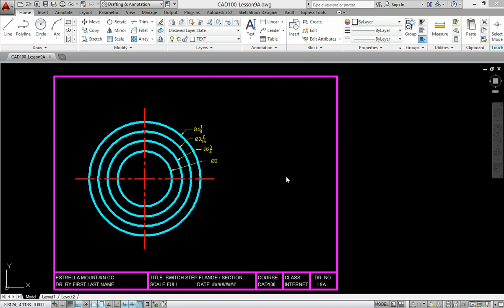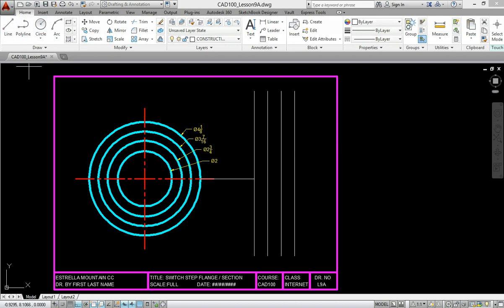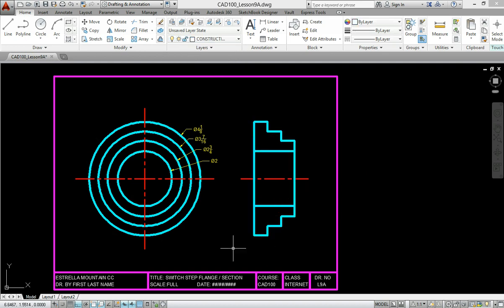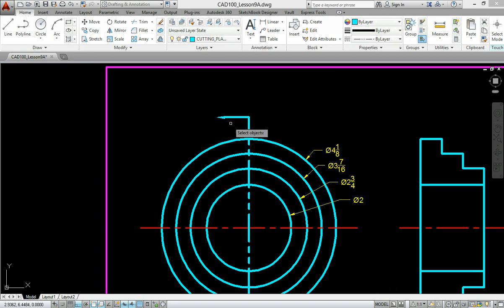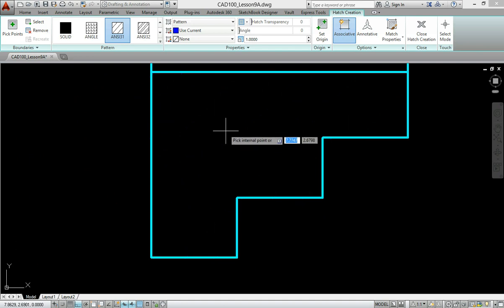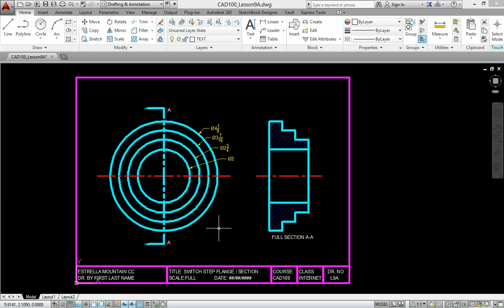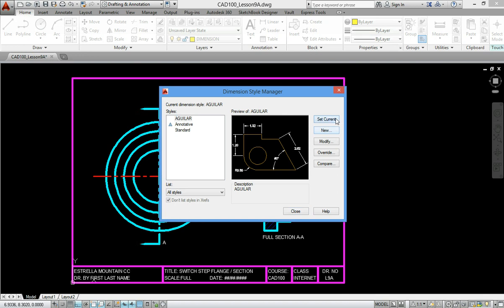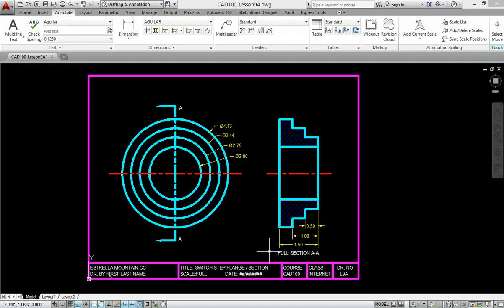CAD100 Lesson 9A Step Flange